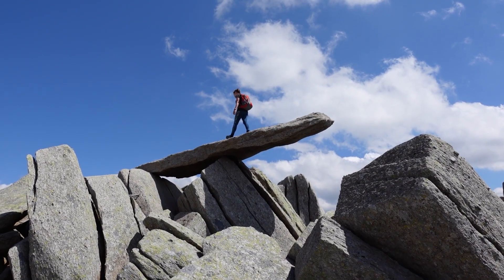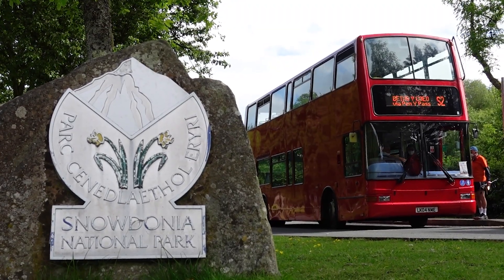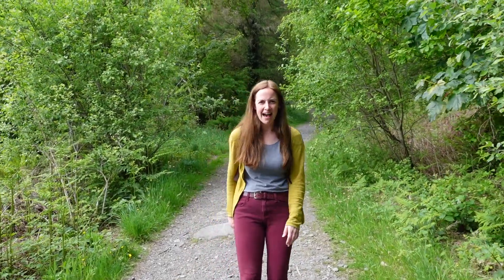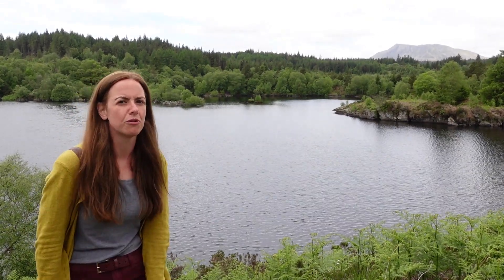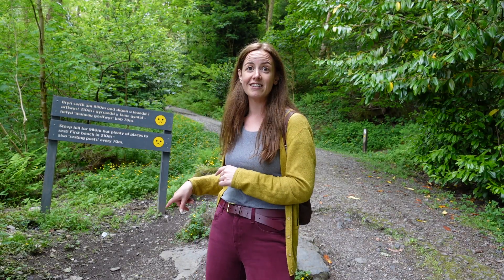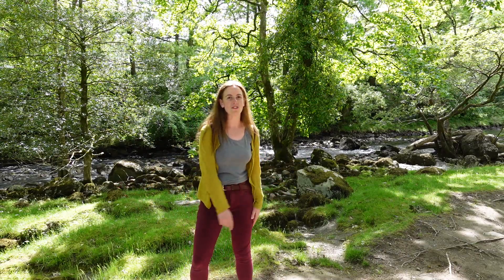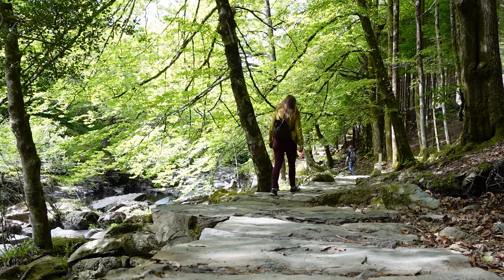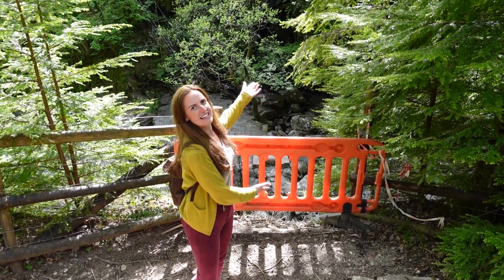Llyn Elsi | An easy walk in Snowdonia from Betws Y Coed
As my week in Snowdonia National Park comes to an end, I head to Betws Y Coed and undertake an easy walk from the train station to Llyn Elsi, a gorgeous tree lined lake with stunning views out onto Snowdon. Lunch time is spent at an old 16th century coaching Inn, before undertaking another easy walk along the Llugwy river to the Miners Bridge.

0:00 - Intro
1:09 - Llyn Elsi Walk
4:30 - Llyn Elsi
6:42 - Reflections and tips
8:03 - 16th Century Coaching Inn Lunch
8:39 - Miners Bridge Walk